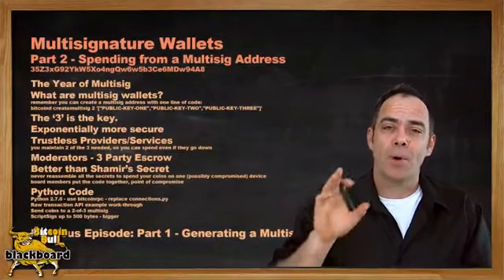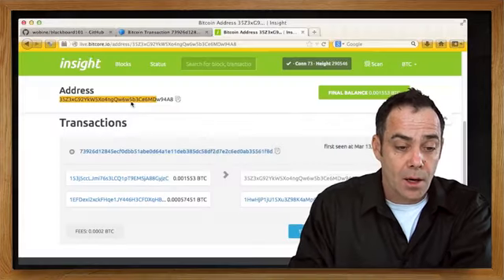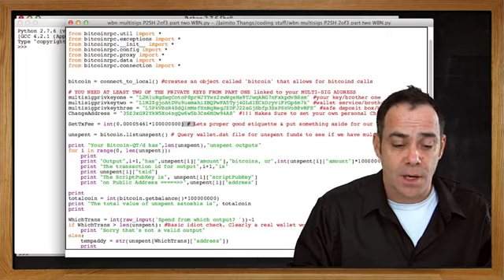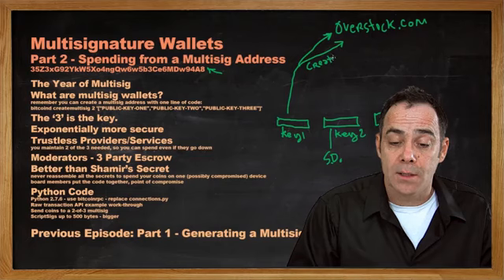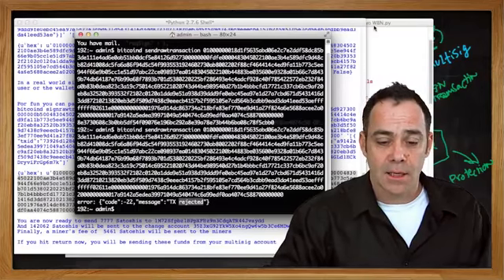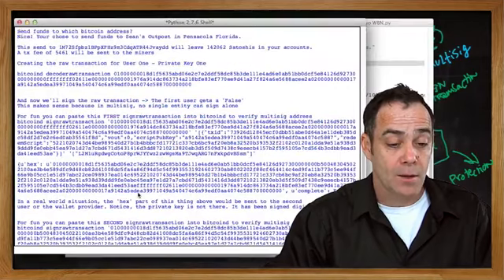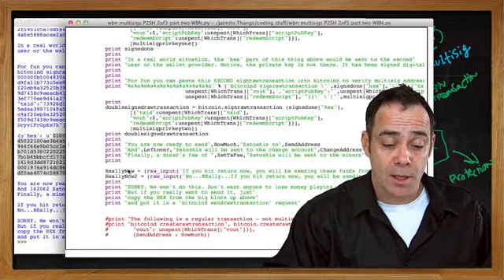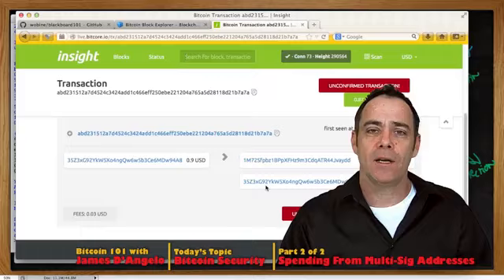Bitcoin (BTC) Protocol Explained: Everything You Need To Know Before Investing by Founder